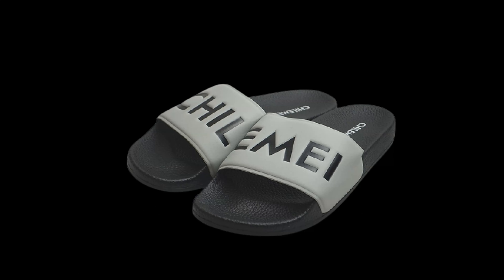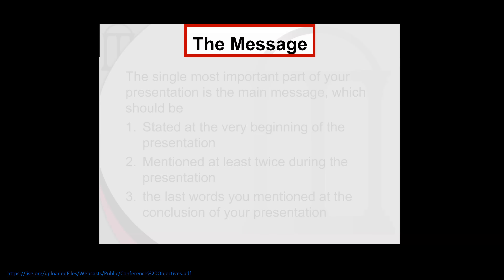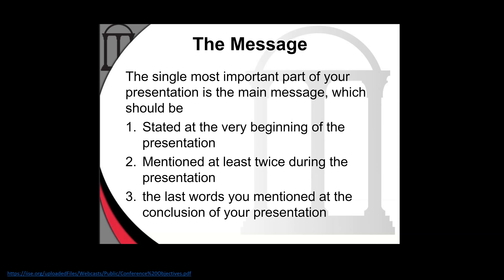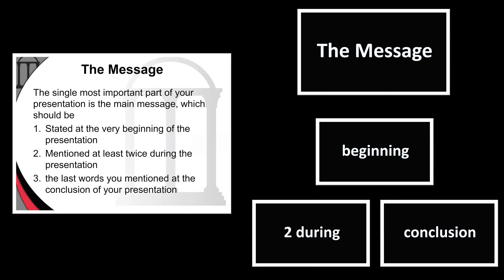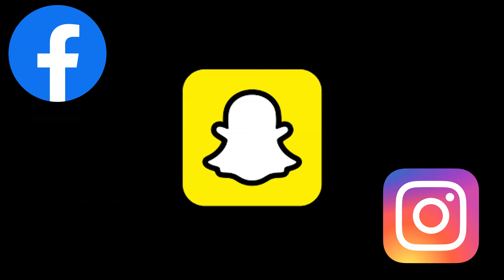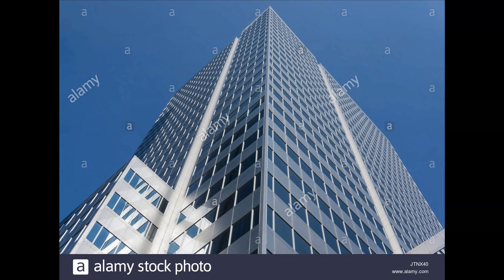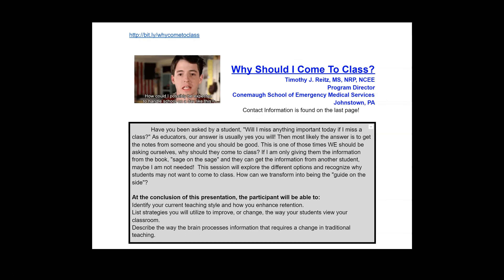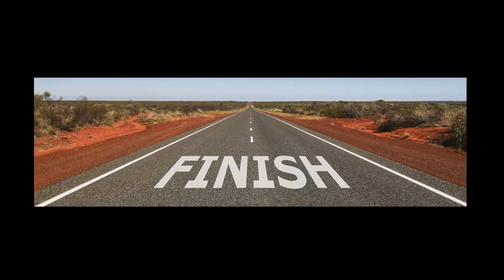How to Design Presentation Details 1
This screencast will help you begin to design an engaging presentation. Get rid of the wordy slides and stop dealing with these font rules that people tell you. This short video will give you research-based tips to enhance learning for all audiences.